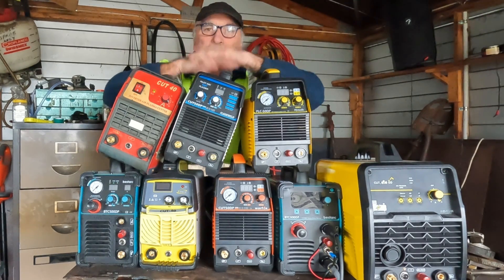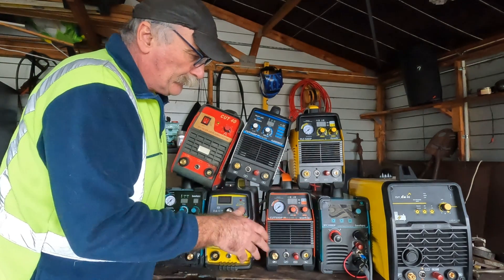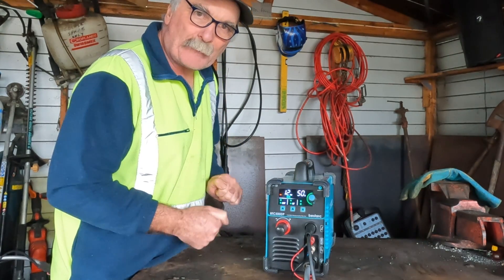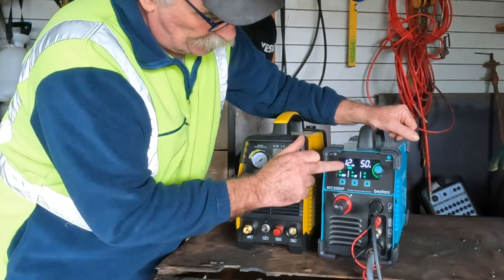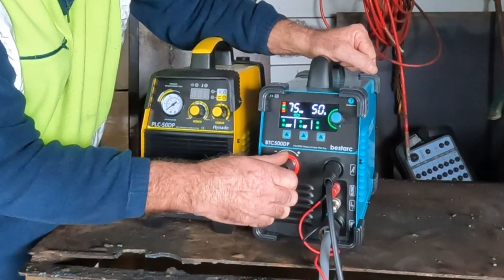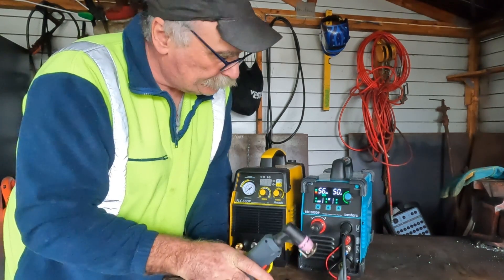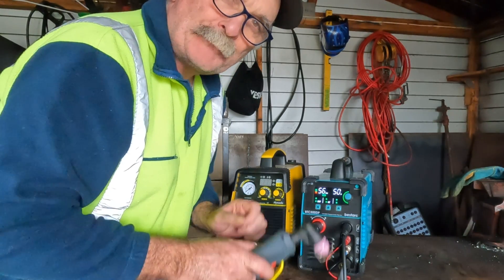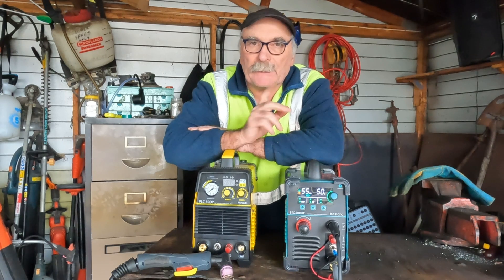Discover the Top 2 Machines with Cutting Edge Tech, All Under $250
Looking for a plasma cutter that won't break the bank? Look no further! In this video, we'll show you the best two plasma cutter machines on the market, both of which cost less than $250.

If you're in the market for a plasma cutter, be sure to check out this video. We'll show you the BestarcBTC500DP 7th Generation plasma cutter and the Hynade Pilot Arc Plasma Cutter. Both of these machines are great options for budget-minded consumers and will allow you to create high-quality cuts with minimal noise and emissions!
Discover the Top 2 Plasma Cutter Machines for Less Than $250.

Bestarc BTC500DP 7th Generation plasma cutter

Hynade Pilot Arc Plasma Cutter